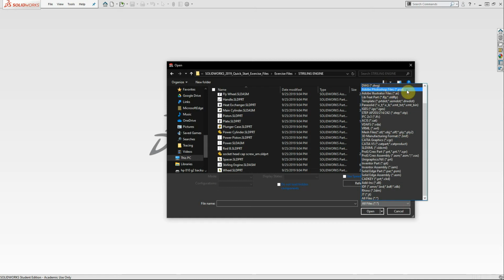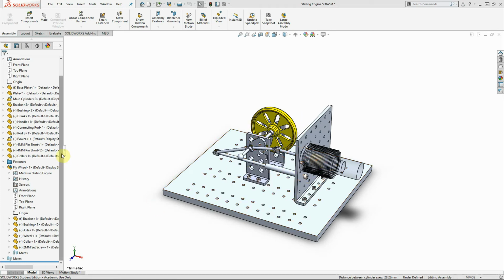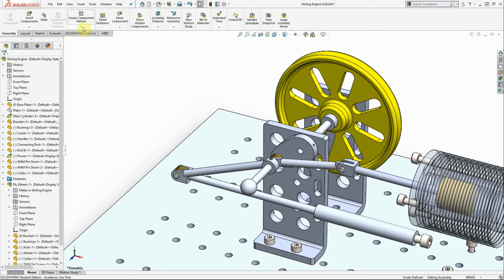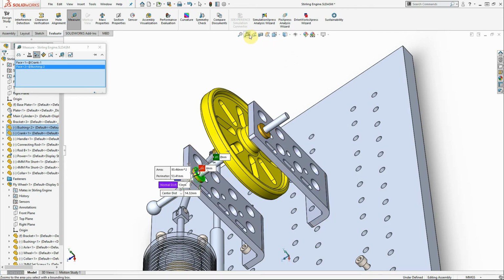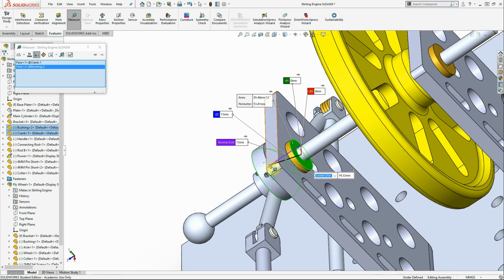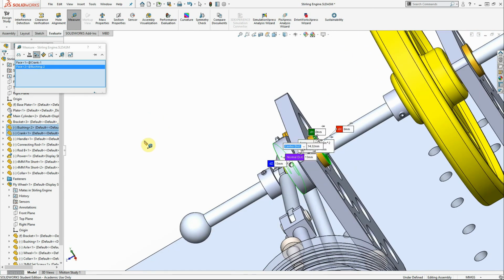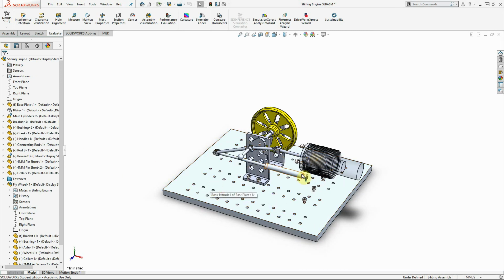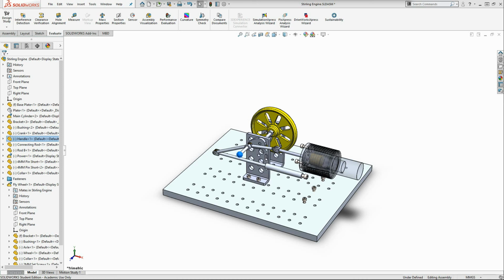SolidWorks quick start Chapter 3 Part 3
SolidWorks Assemblies Part 3